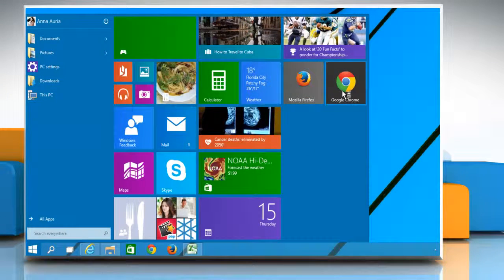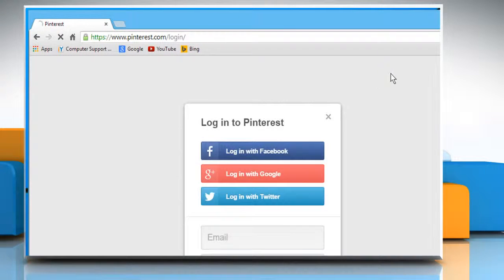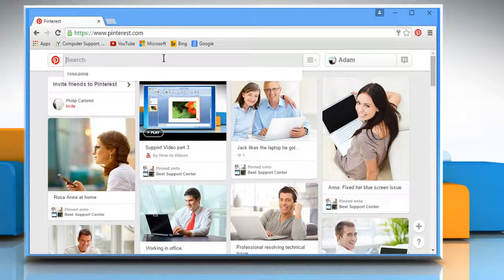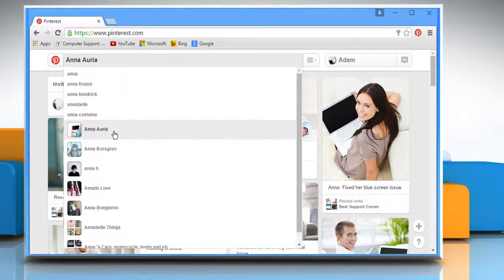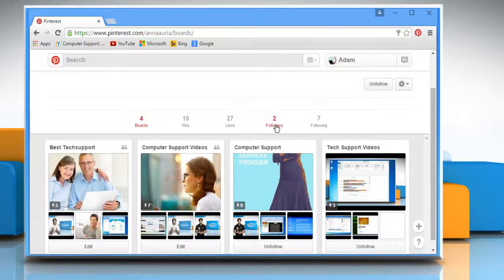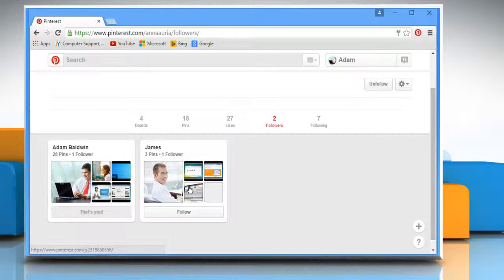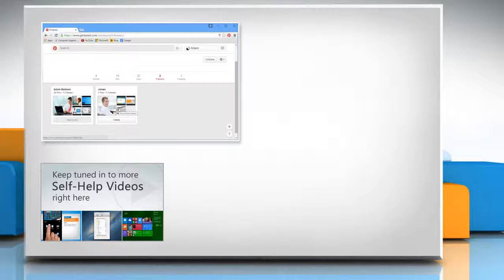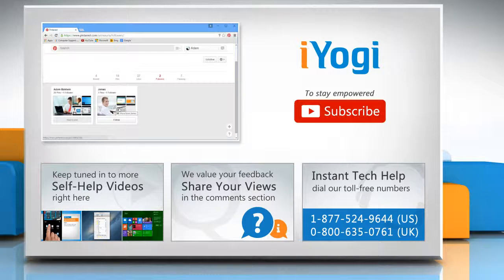How to search for a specific Pinner by name on Pinterest™ :Tutorial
"Are you searching for a particular pinner by his or her name on Pinterest™? Watch this video to search for a specific Pinner by name on Pinterest™.